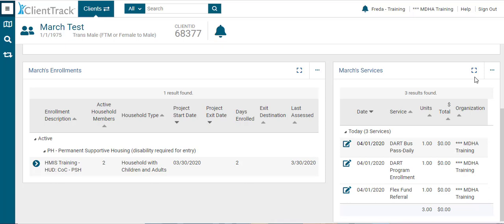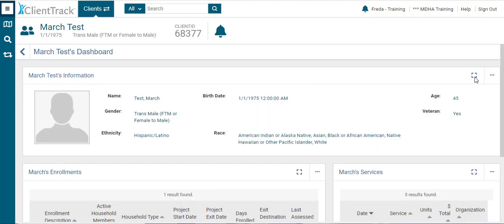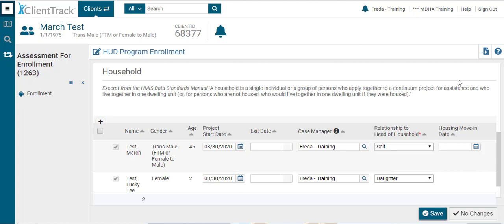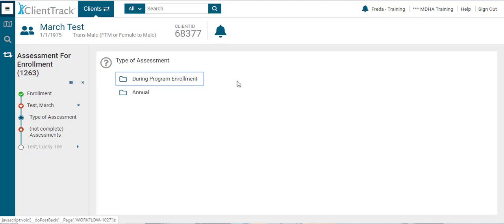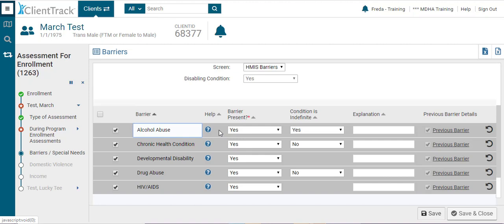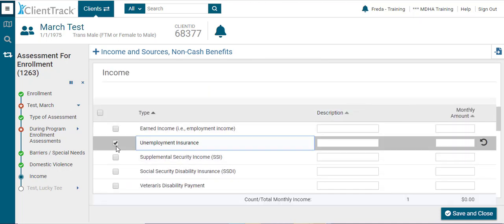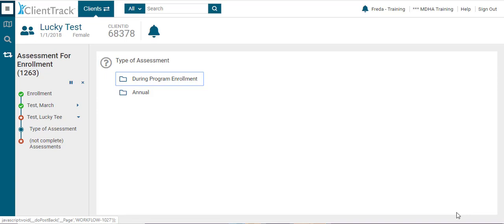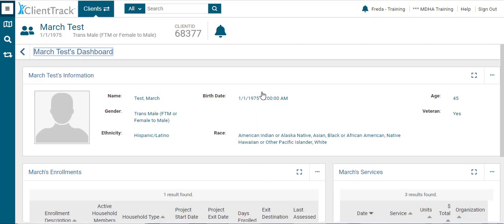Update and Annual Assessments